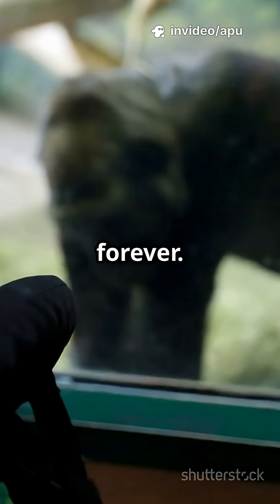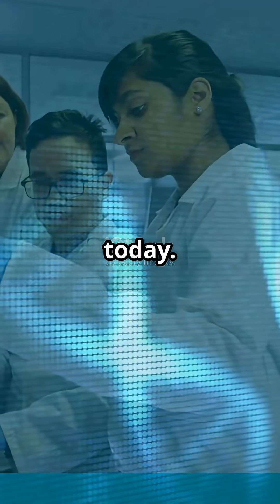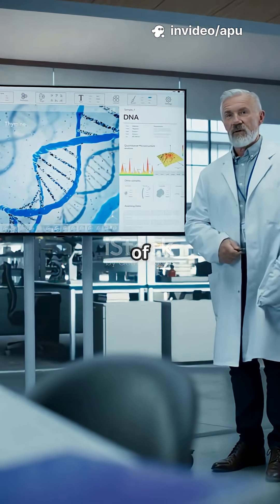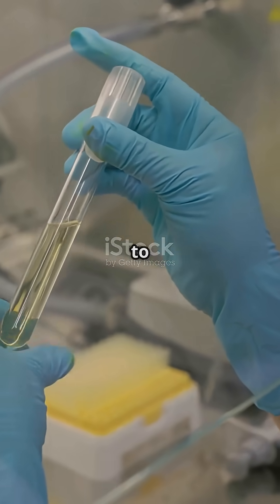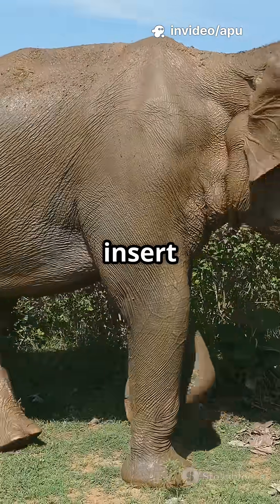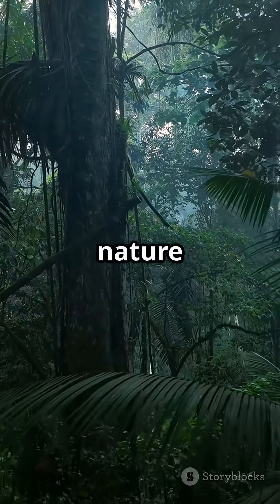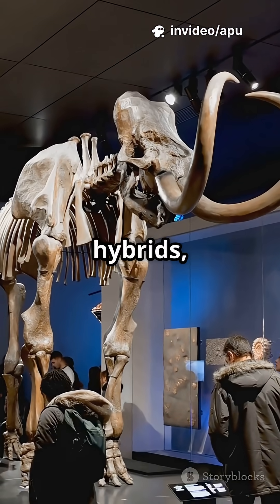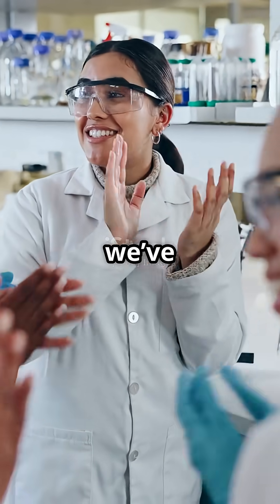De-Extinction : Bringing Back The Past!|Aparajito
bringing back extinct animals, extinct animals scientists are bringing back, scientists are bringing back dinosaurs, de-extinction, bring back extinct species, mammoth de-extinction, thylacine is back from the dead, woolly mammoth de-extinction, what extinct animals are scientists trying to bring back?, deextinction, de-edxinction, sabre tooth tiger brought back to life, real life t rex scientists brought back, dinosaurs brought back to life, woolly rhino brought back to life